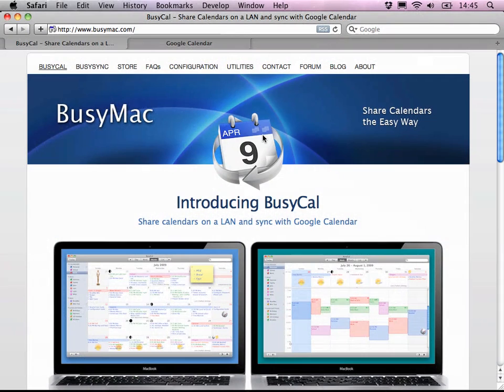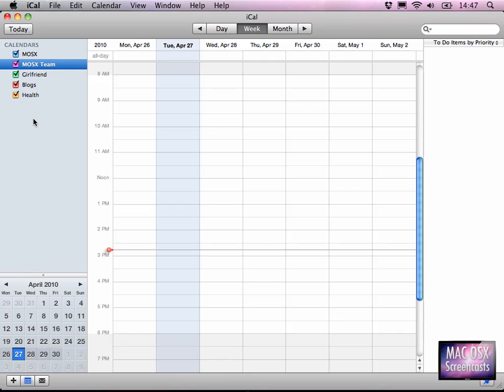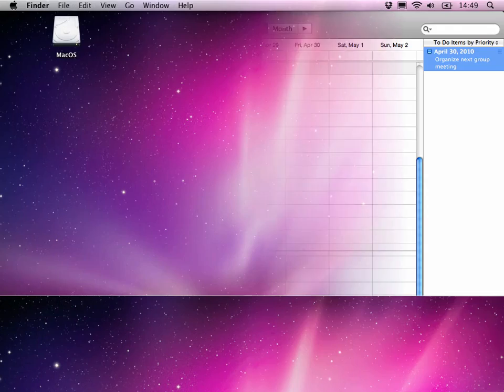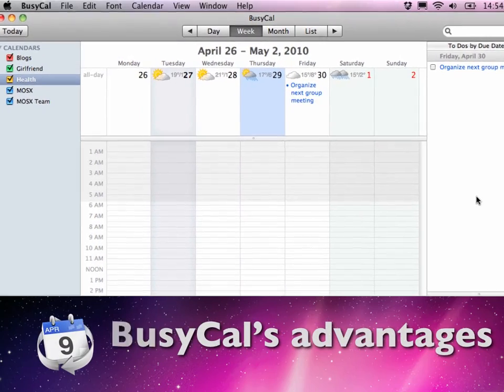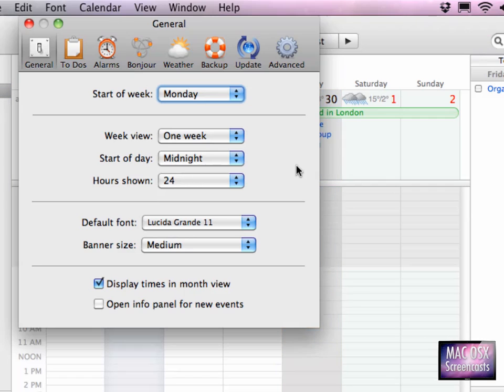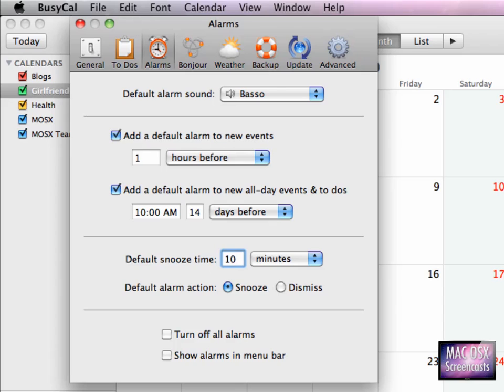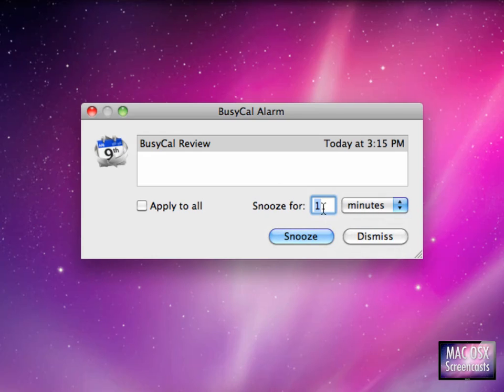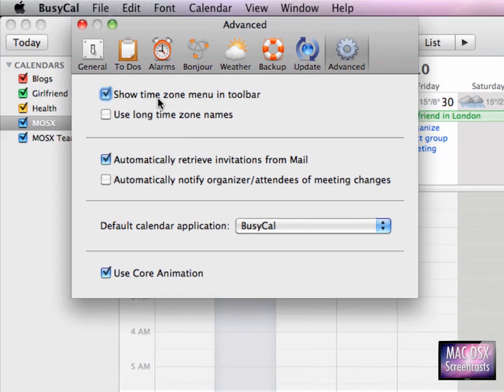BusyCal Review en part1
BusyCal is often quoted as being iCal Pro. An in fact it is iCal Pro. BusyCal brings so many new features to an iCal-like application that iCal looks totally under-equipped.